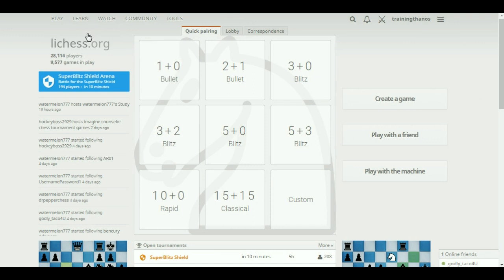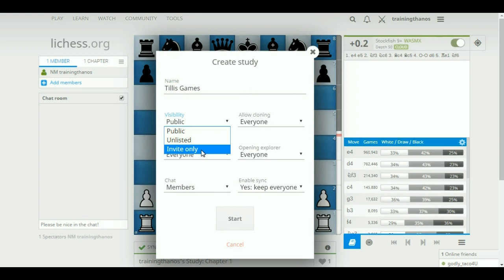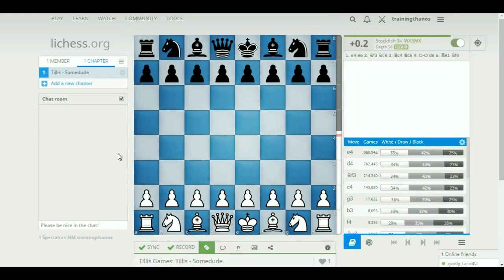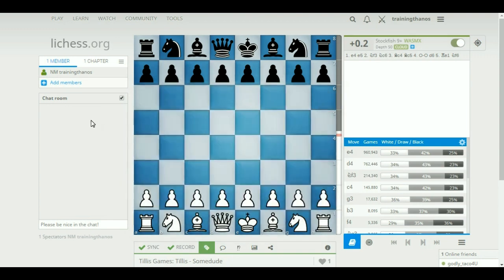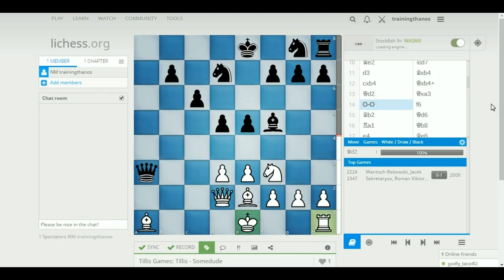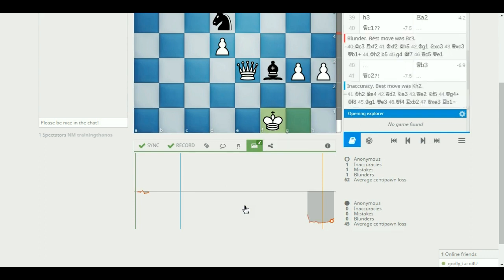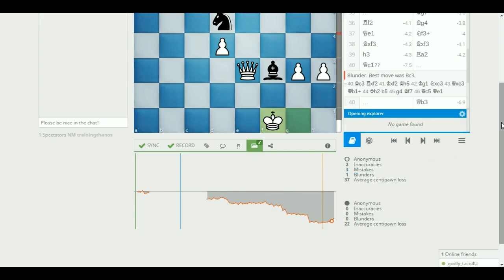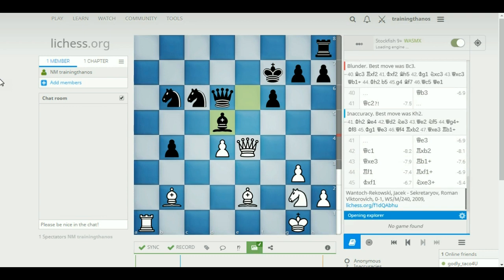Lichess.org How to Analyze My Games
After many questions from students about how to analyze their games my solution is lichess.org. This is by far the best and easiest method for self improvement at chess. It has all of the analytical bravado of chessbase except it is FREE.